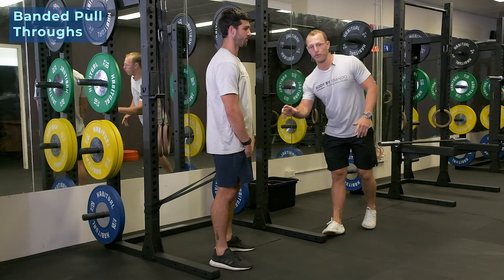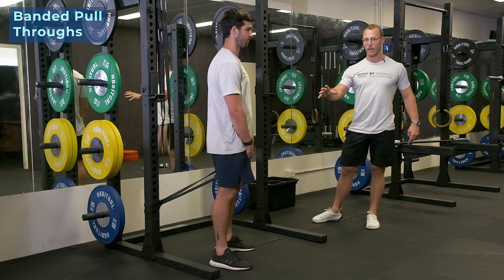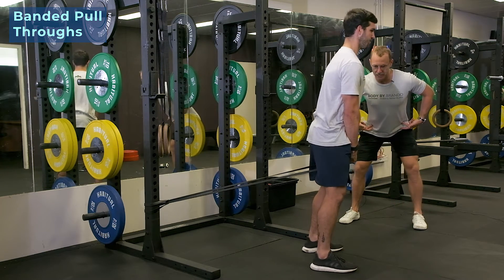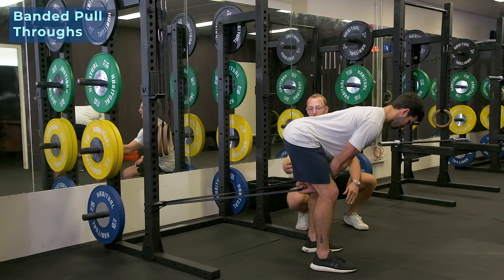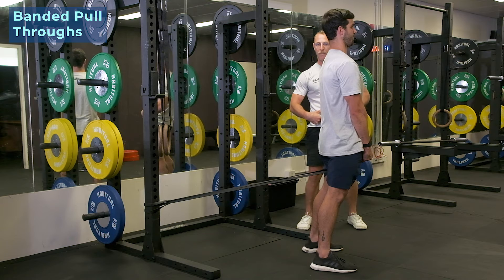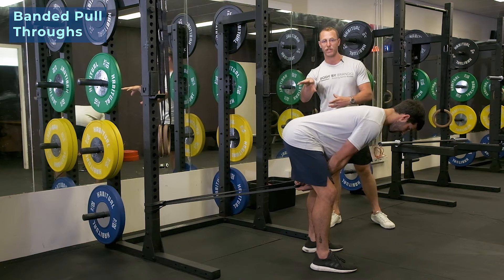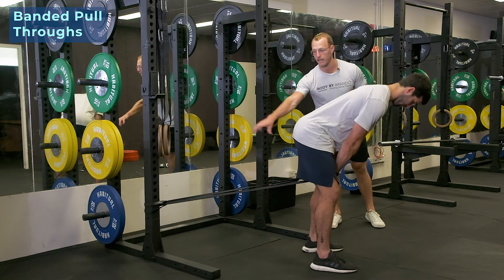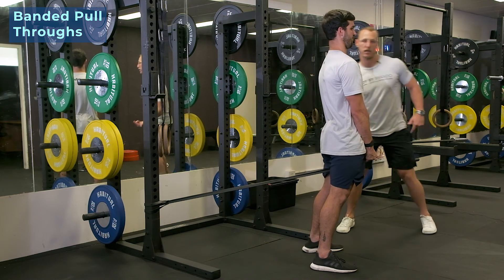Banded Pull Throughs - RASM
How to perform Banded Pull Throughs!